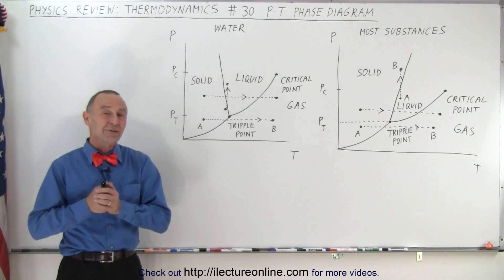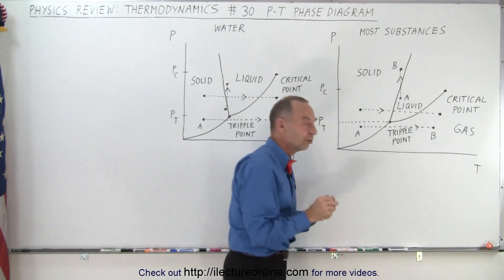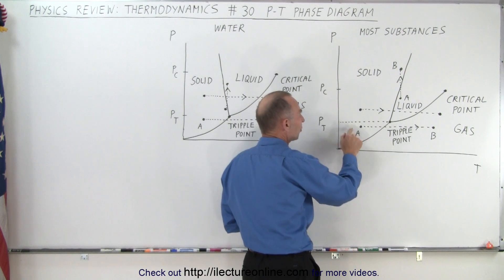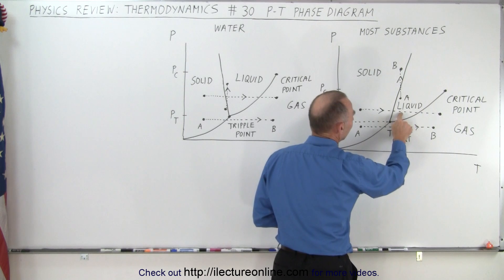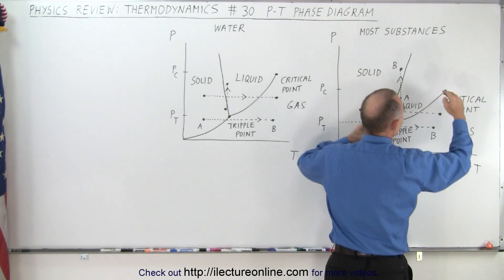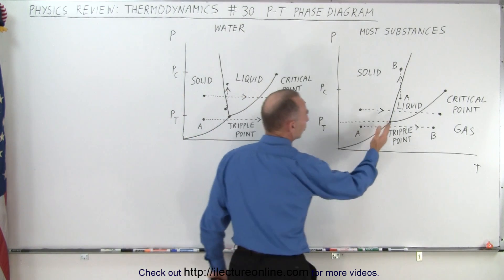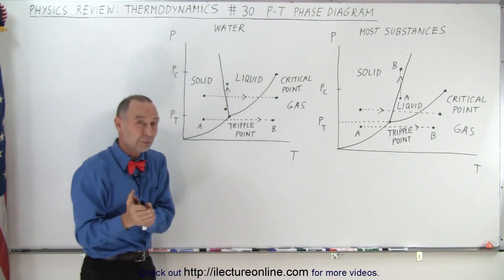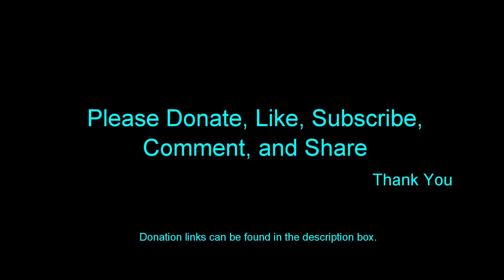Physics Review: Thermodynamics #30 P-T Phase Diagram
We will learn about the P-T Phase Diagrams of solids, liquids, and gas and their triple point and critical point of Water and Most Substances.

Title search on other plateforms:  Physics Review: Thermodynamics #29 Average Distance Between Molecules

Title search on other plateforms:  Physics Review: Thermodynamics #31 P-T Diagram vs P-V Diagram